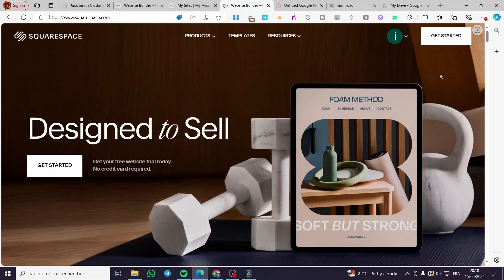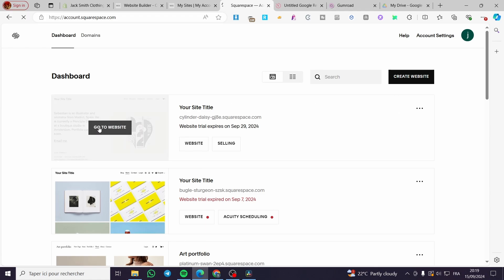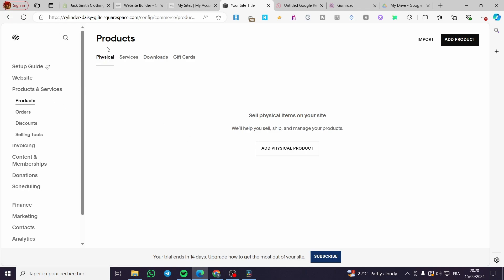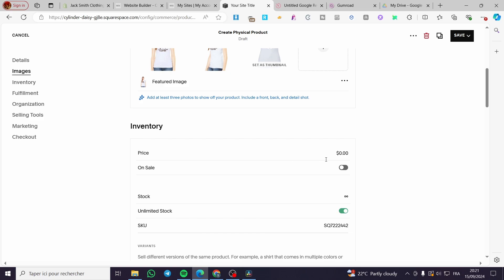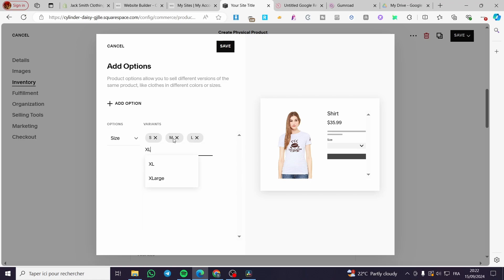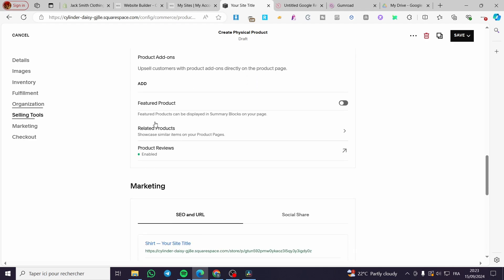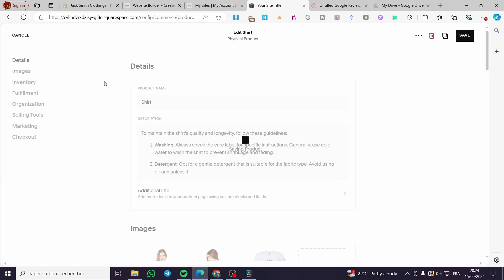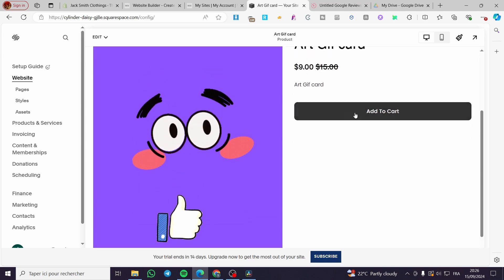How to Add "Add To Cart Button" on Squarespace | Full Tutorial 2025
If you are looking for a video about How to Add Add To Cart Button on Squarespace, here it is!